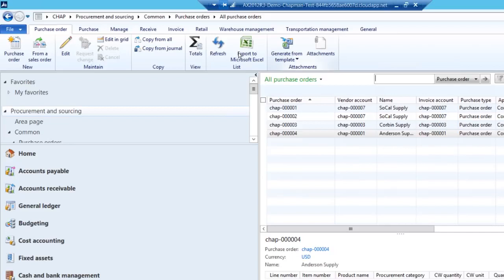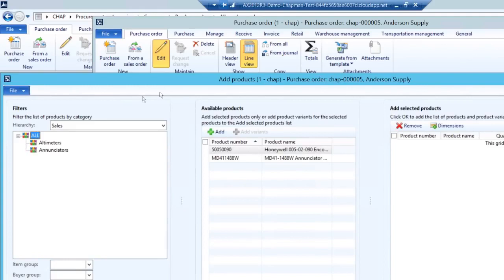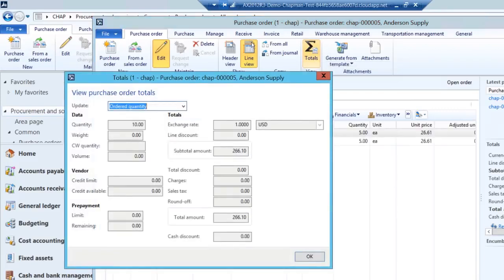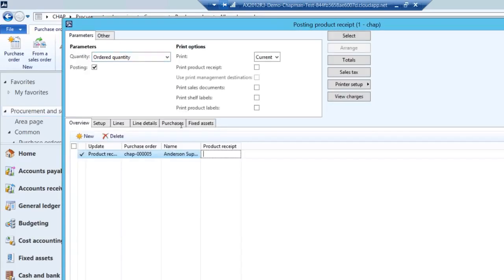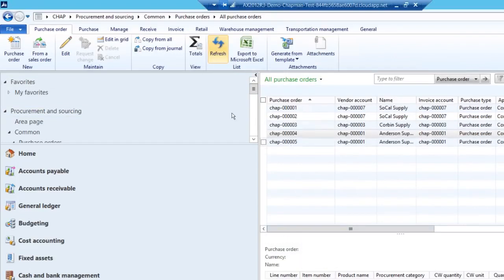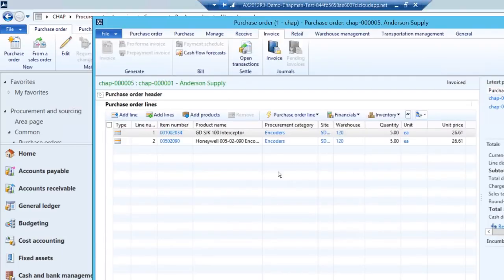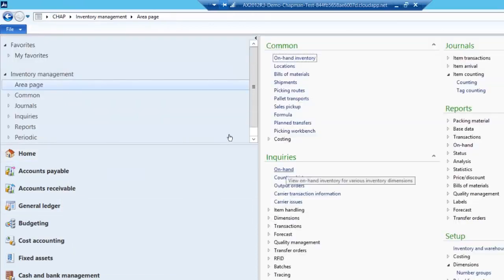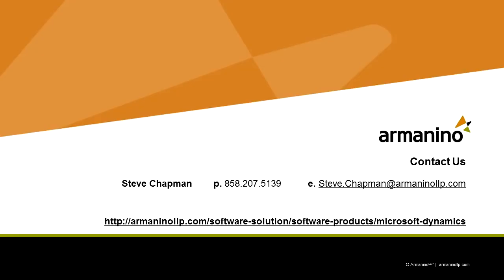Purchase Orders, Receipts, and Invoices in Dynamics AX 2012 HD